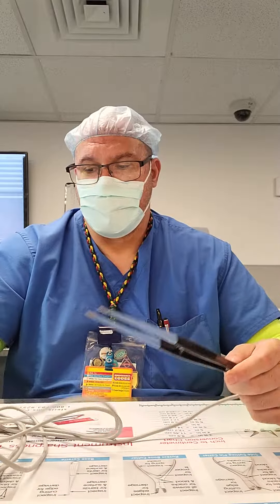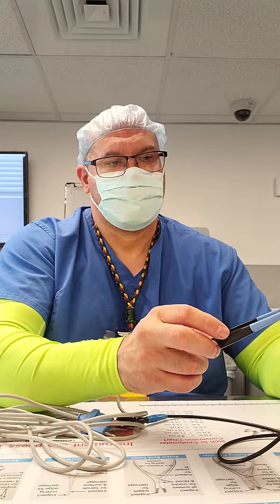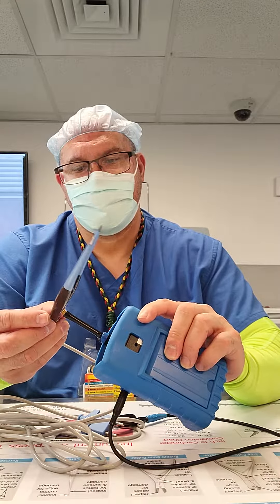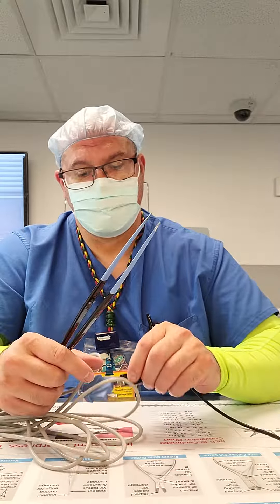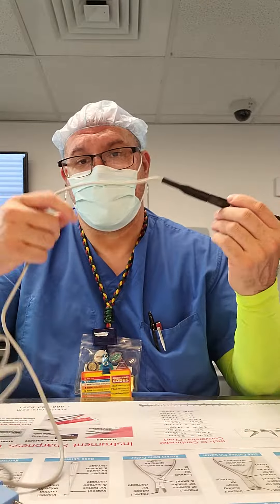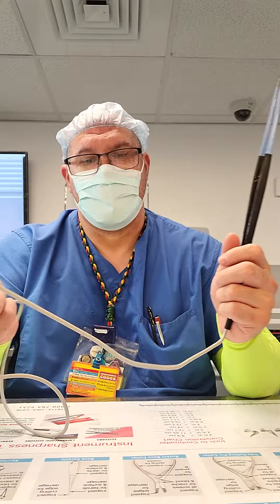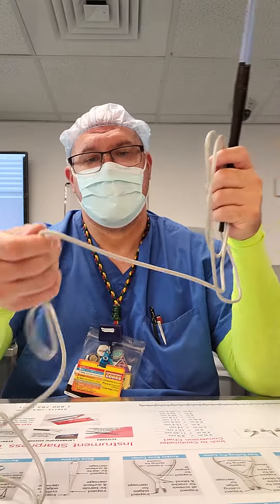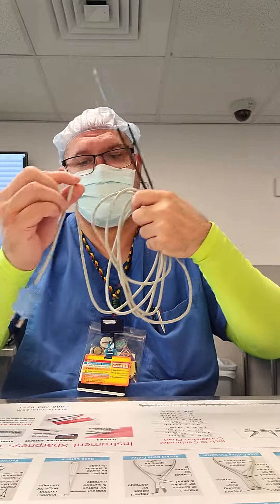Cord care and inspections